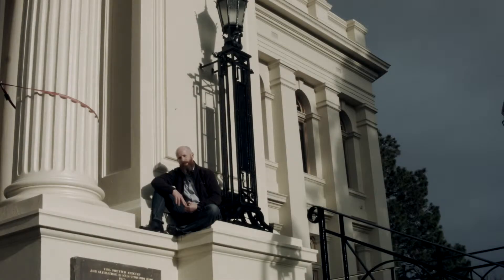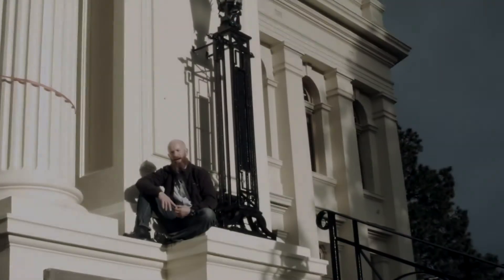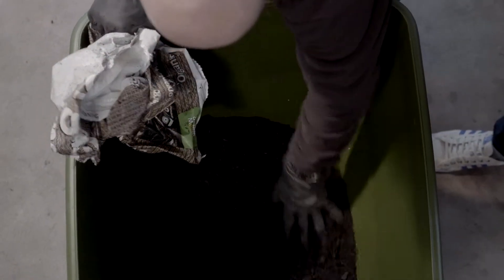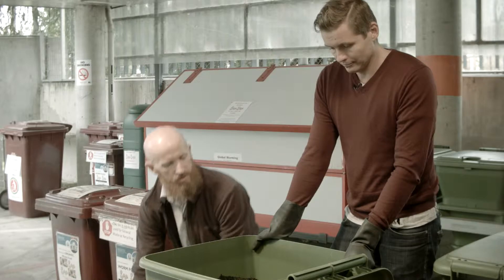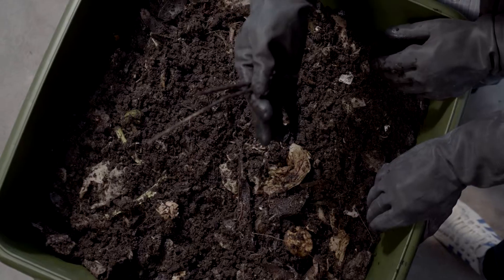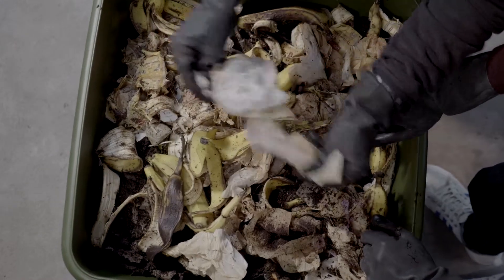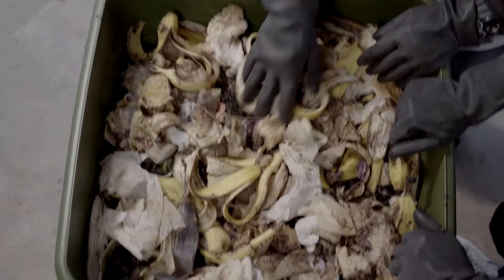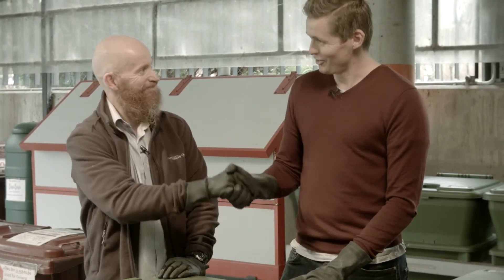How to Get your Wriggle On - Feeding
After assembly, it's time for the next step for the worm farm. Brett and Matt take you through getting the farm ready for worms, then starting to feed the worms.